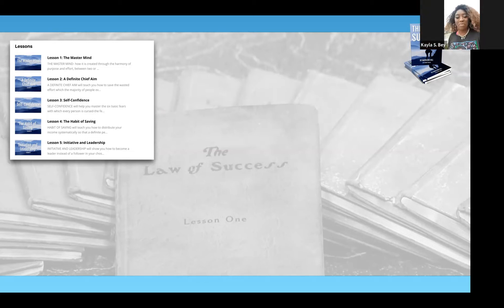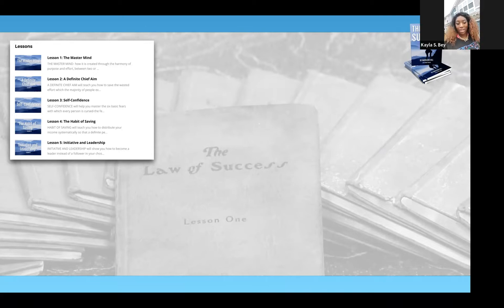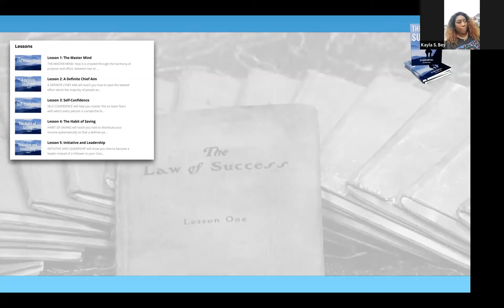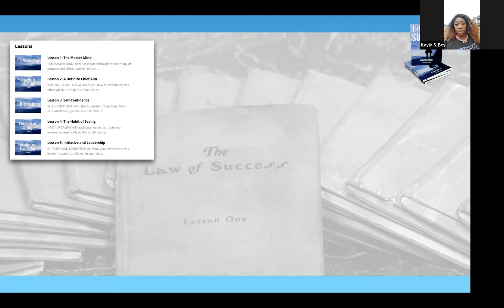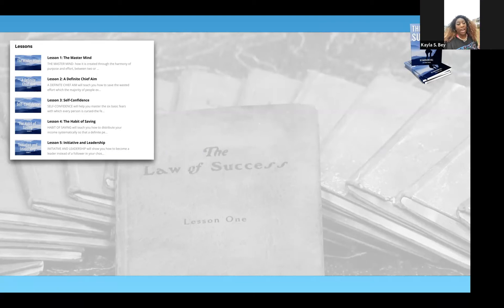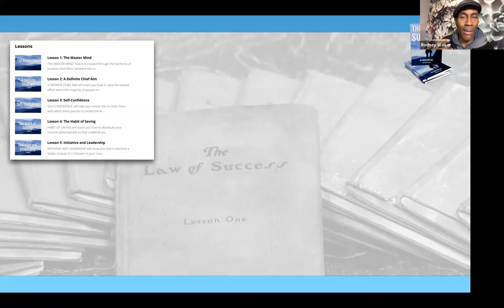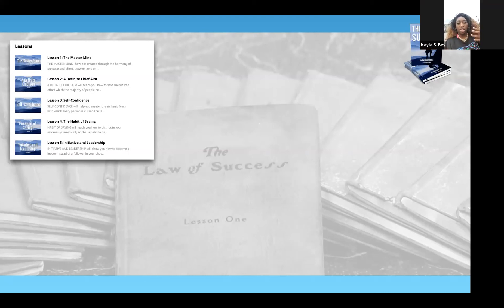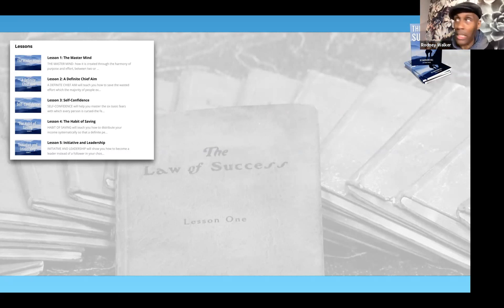Overcoming Adversity To Become A Grant Writer | She Did It... Kayla Bey | Grant Central USA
- Words cannot express how proud I am of Kayla Bey. When she first came 🏃🏽‍♀️ to me interested in learning to 📝 write grants, she was already in a dire situation. This young lady demonstrated a dogged tenacity to get what she desired even though her circumstances and conditions could have made the average person give up. She wasn't going to quit! Even though her situation went from bad to worse 📉. She still wasn't giving up on what she wanted.

Even when she had to go to a different state with your son, she didn't give up in a move 🧳 that seemed to be going backward to keep her head above water. That's why after having worked with her and sharing my knowledge of grant writing, it does my 💓 heart well to see her soar like an 🦅 eagle in doing what she wanted to do and working on her wealth with her business on the side.

Hats off 🎩 to Kayla Bey... Please join me in 👏🏽 congratulating this fighter 💪🏽!

VISIT ME RIGHT NOW TO LEARN MORE

GET A GRANT BOOK TODAY!

💵 Grant Acquisition Affirmations to help you win BIG available now

SEE GRANT WRITING WORKSHOPS NEAR YOU

VISIT OUR GRANT WRITER STORE

- see cool wearables for grant writers and more!

WATCH & LISTEN TO OUR GRANT PODCASTS

💰 Get Funded with Rodney

📊 Grant Business Show

🌇 Grant Writing Today

🏫 Schools Winning Grants

RESOURCES TO HELP YOU

📝 If you are looking for a grant writer for hire, visit our grant writers directory at:

👉🏽Just in case you have not connected with me on social media, here are links to my accounts.

I'd enjoy chatting with you and learning more about your hopes and dreams!